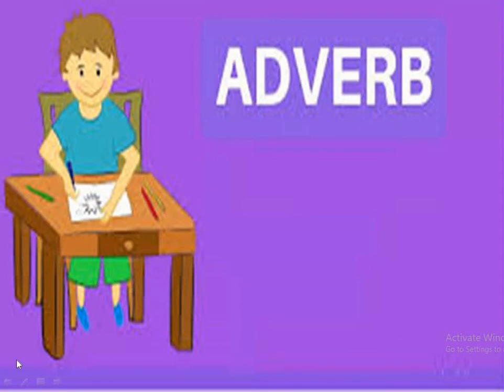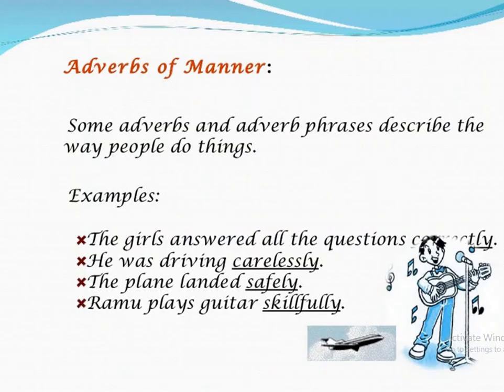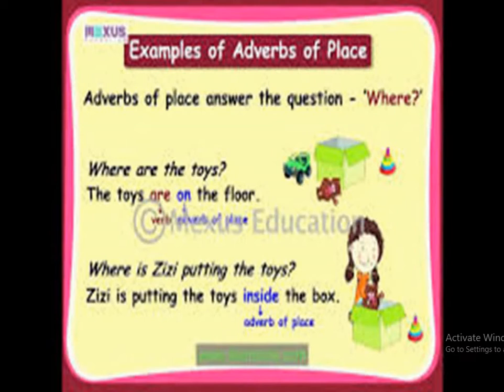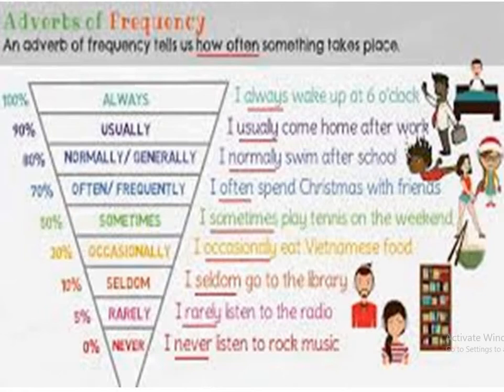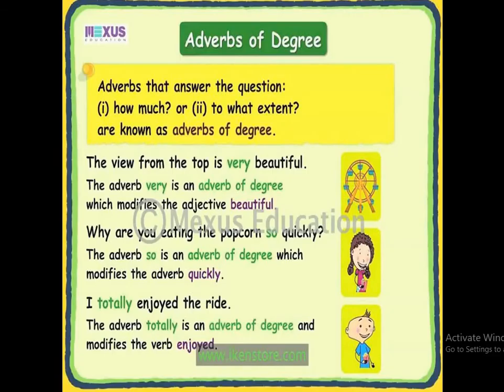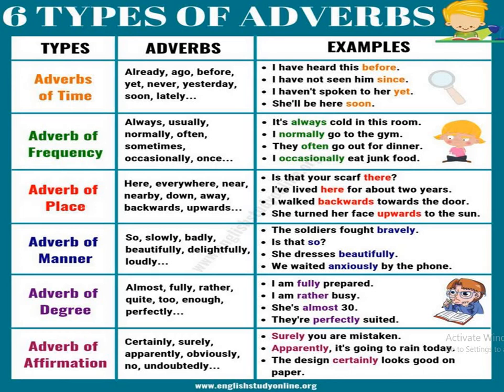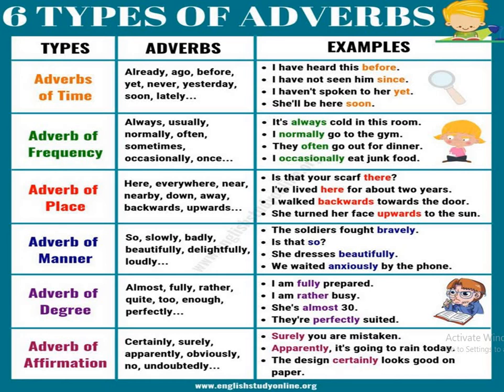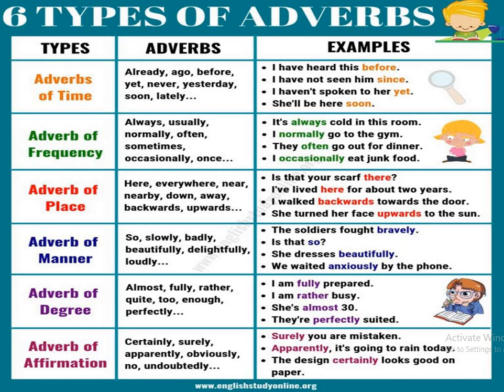ADVERBS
ENGLISH GRAMMAR CLASS 5 ARMY PUBLIC SCHOOL NEW CANTT PRAYAGRAJ